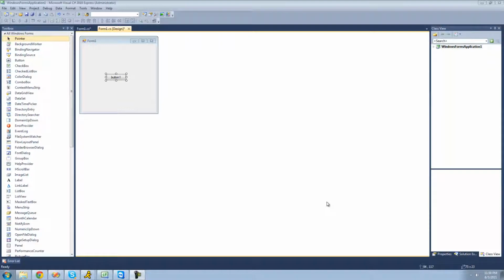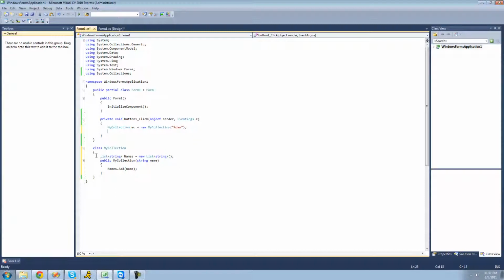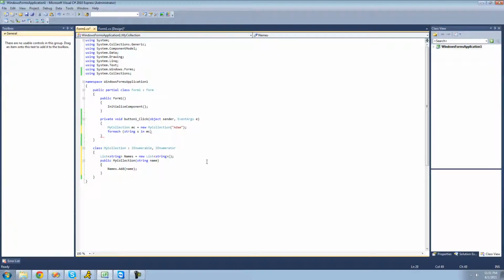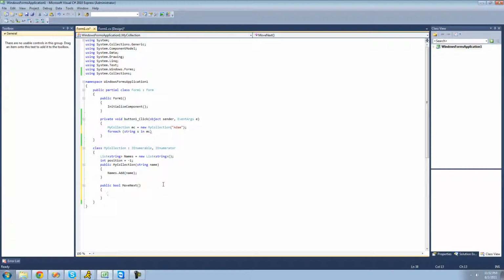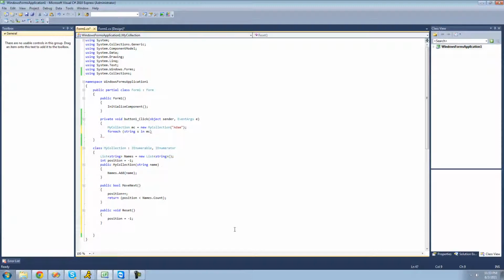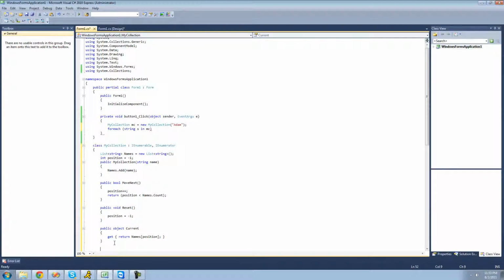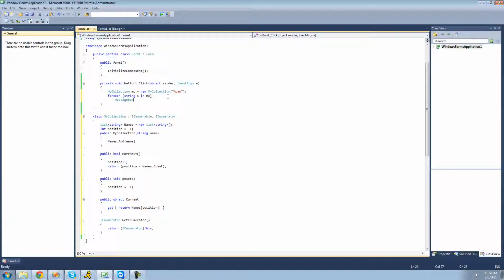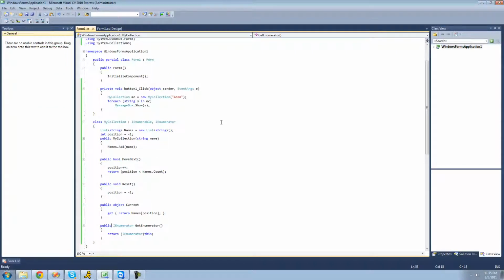C# Beginners Tutorial 168 Make a Class for a Foreach Loop YouTube